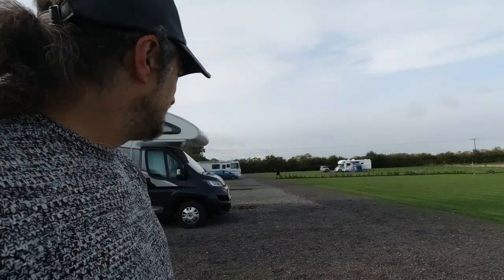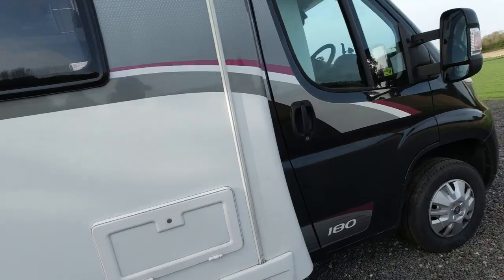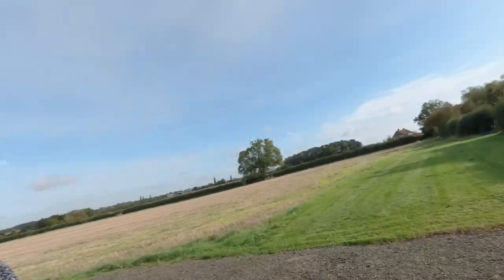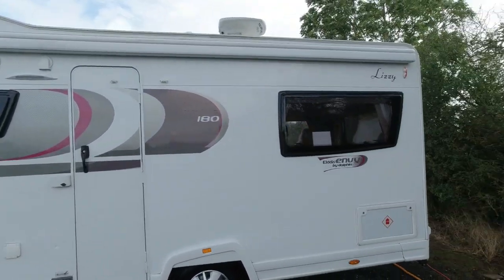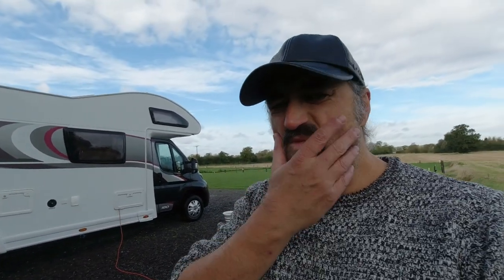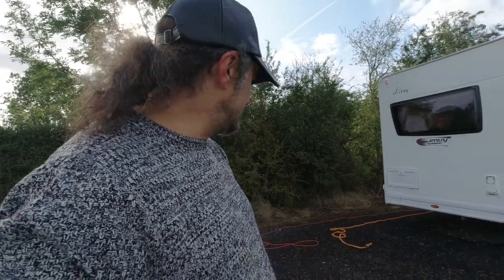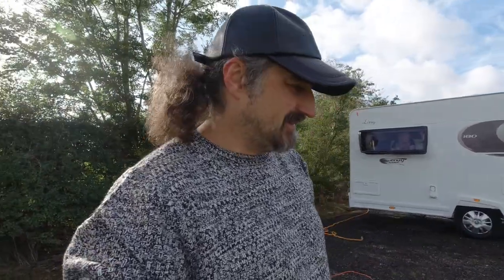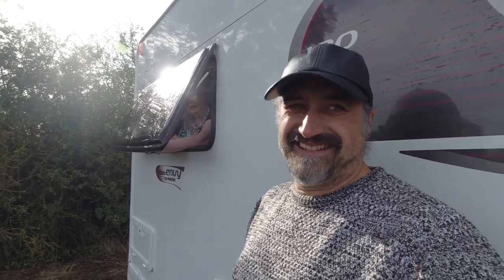Washing the Motorhome. One of my hated Jobs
Yes it's one of most hated jobs that I have to do. I really don't like washing the Motorhome. Cars are bad enough, but washing a great big bloody Motorhome!? Still, it won't do itself and I refuse to pay someone to do it, so here we go! No fancy jet washes here! So let's grab the collapsible bucket and get to it!